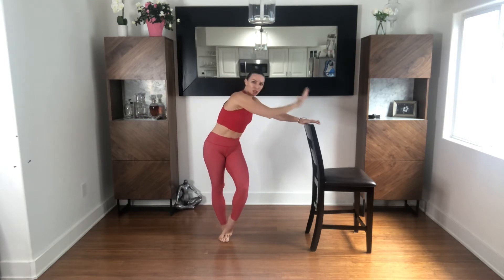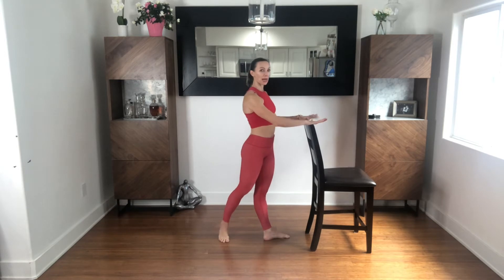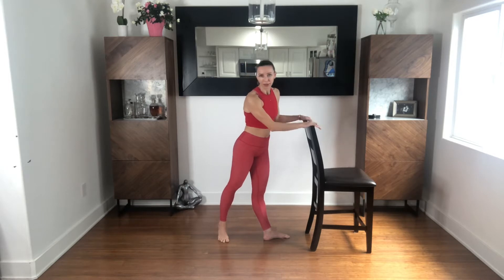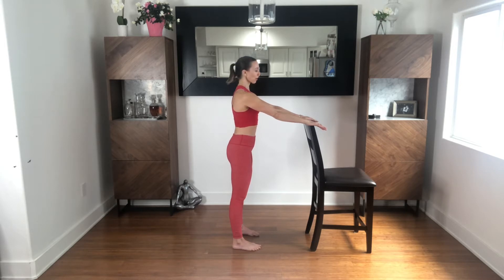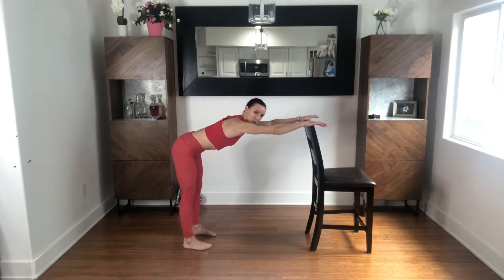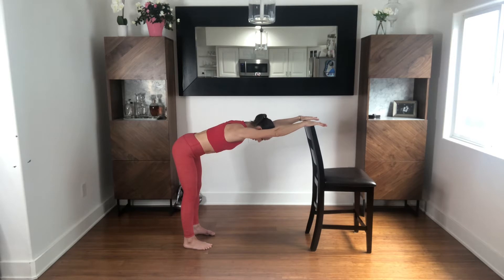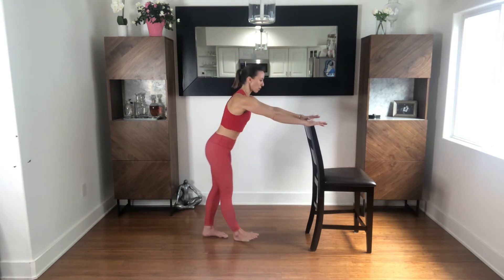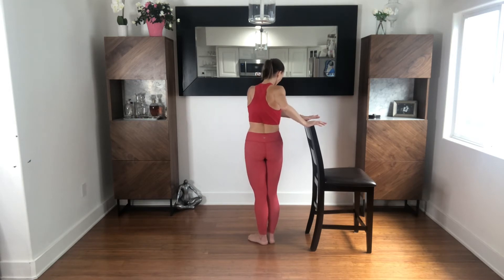YOGA: Beginner Yoga with a Chair